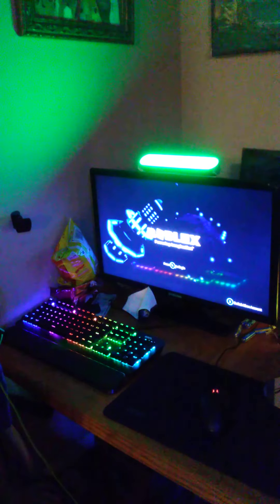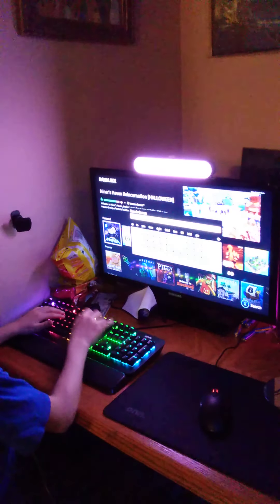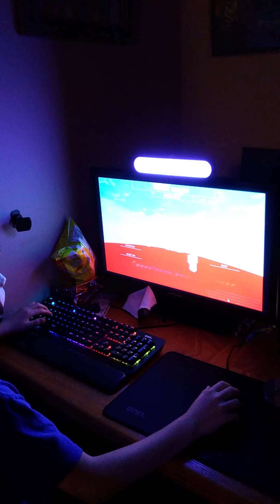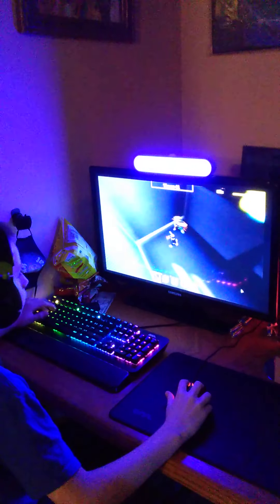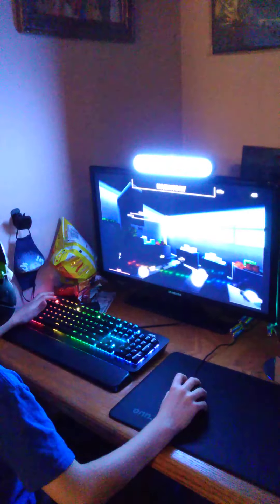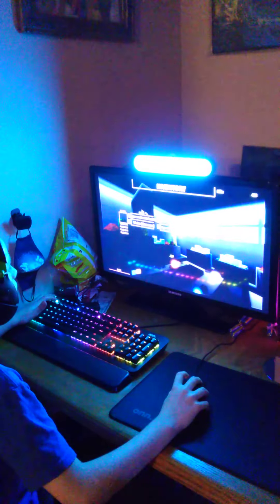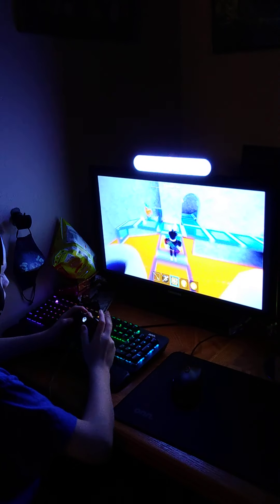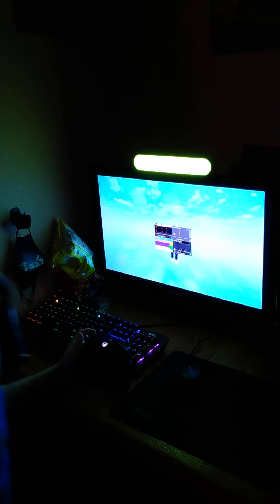Roblox Gameplay Xbox One Melee smash ultimate